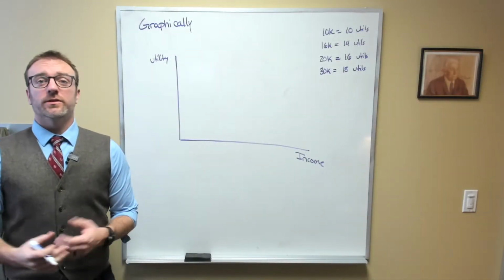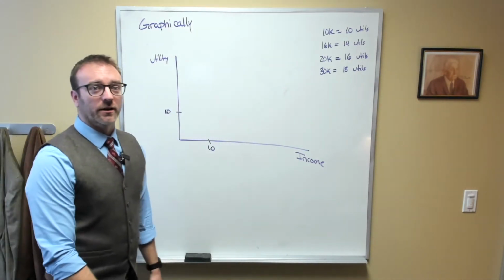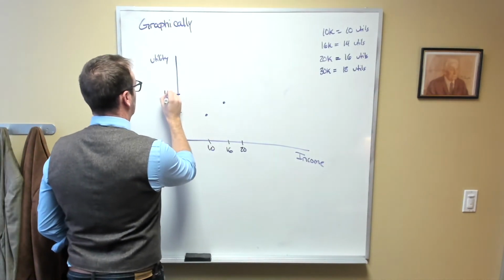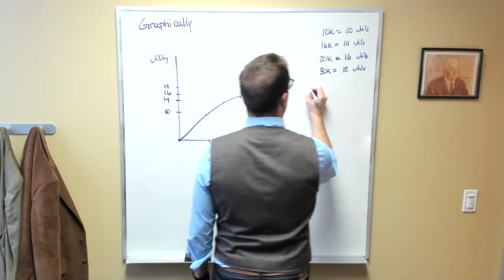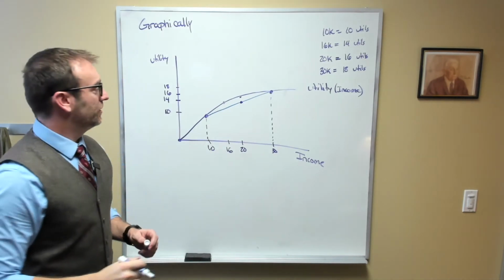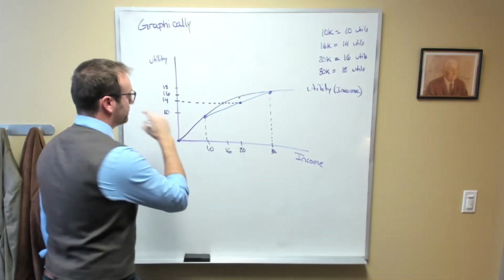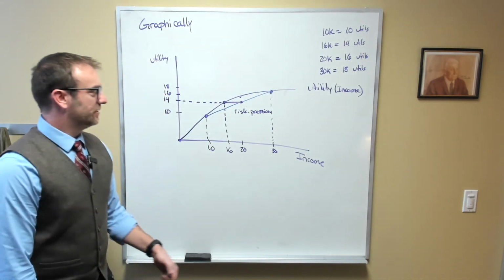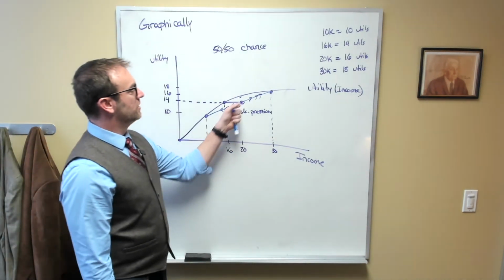Health Economics, Insurance (Graphically)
In this video, I provide a graphical or geometric representation of this person's marginal utility and their willingness to pay for the insurance policy.  By using this model, we can more easily see what happens to a person's willingness to pay for insurance if they take steps to reduce the likelihood that they will get sick, if their incomes change, or if there are other factors that otherwise reduce the cost of being sick/getting treated.